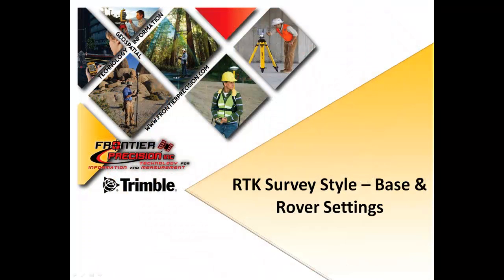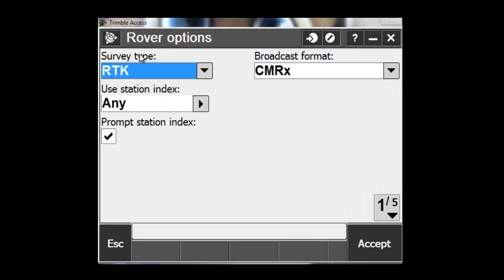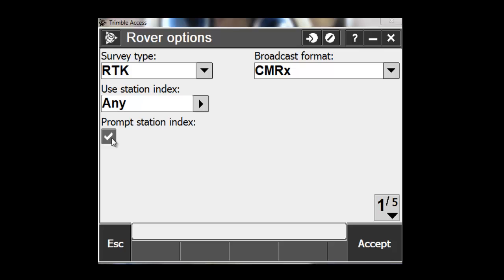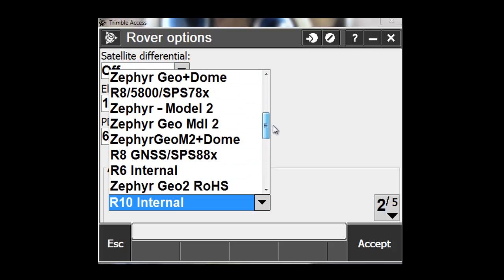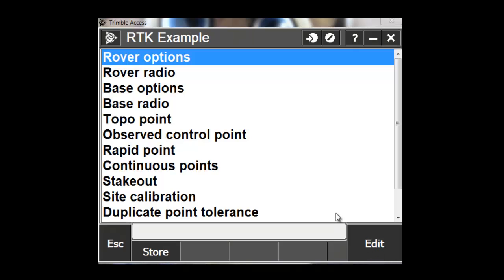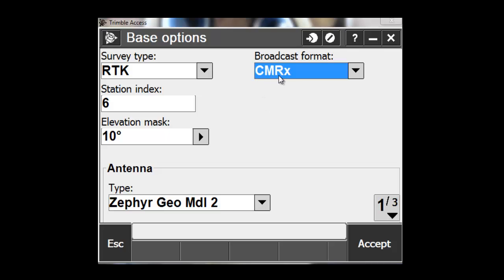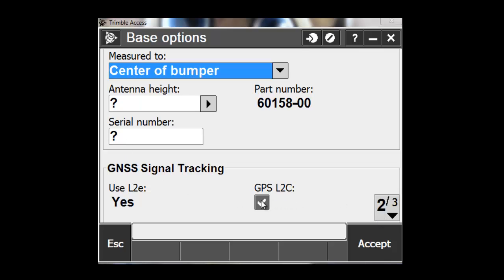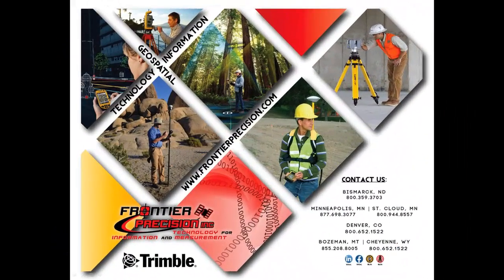Base & Rover Settings for an RTK Survey Style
In this Tech Talk we explain all of the base and rover settings in a typical RTK Survey Style.